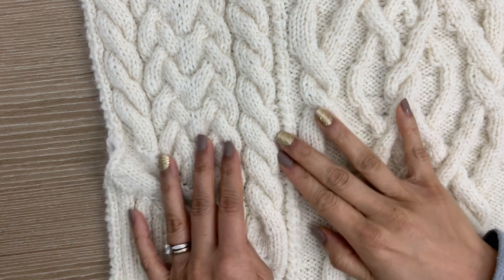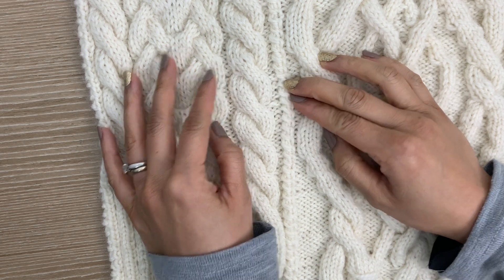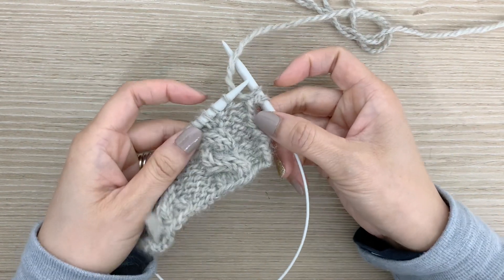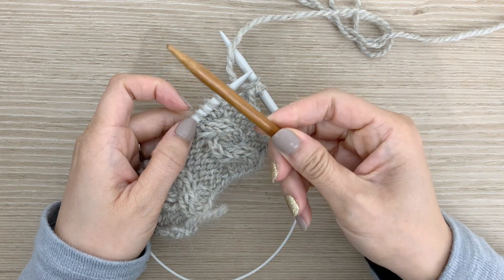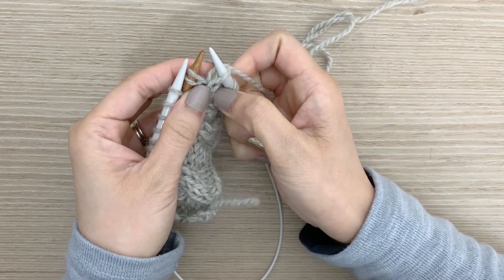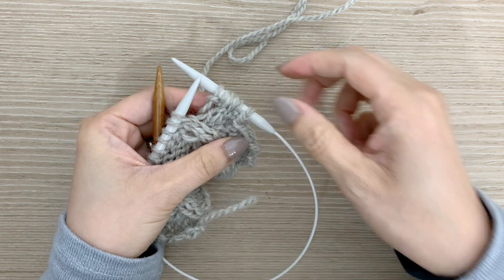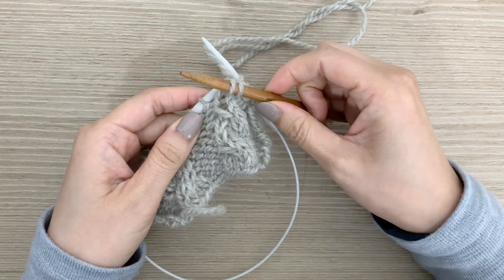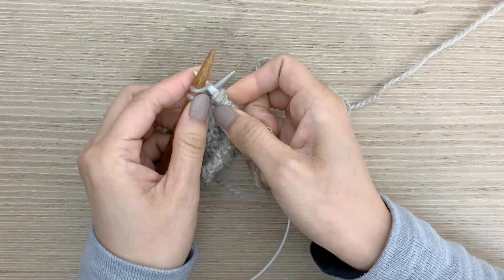Learn to knit cables! Part 2: Knit over purl cables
Welcome to my Learn to Knit Cables workshop! In this tutorial series, we'll be learning how to knit a series of different cables, from beginner to a bit more advanced.

In this second episode we'll be covering more advanced cables - columns of knit stitches which 'travel' over the purl background. These sorts of patterns are where cables really shine, and are how make intricate cabled panels.

Bookmarks:
0:00 - Intro
0:45 - Interesting cabled panels and patterns
1:27 - Knit columns crossing across purl backgrounds
4:18 - How to knit a right leaning knit over purl cable
5:07 - How to knit a left leaning knit over purl cable
6:00 - How to knit left and right leaning knit over purl cables (again)
8:47 - What the final product looks like

· Sign up to my newsletter for a free pattern and weekly tutorials